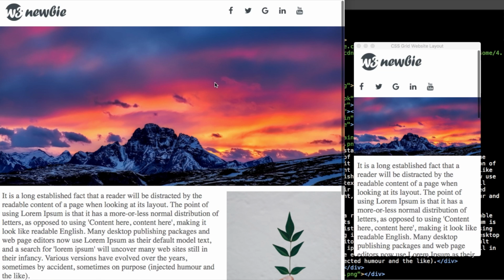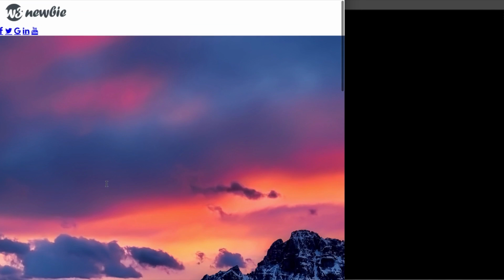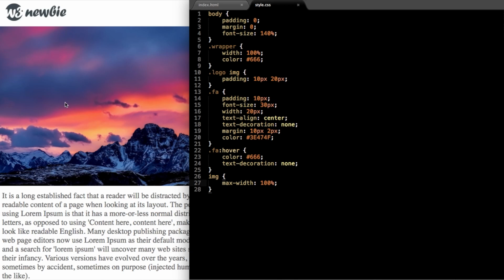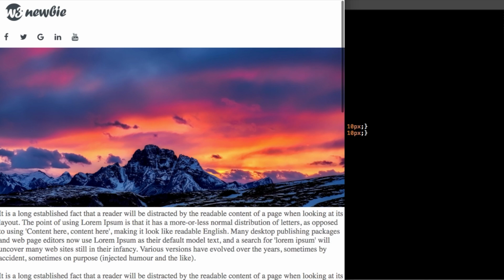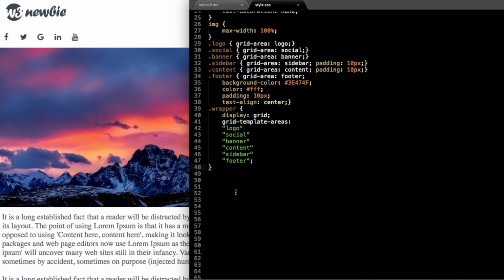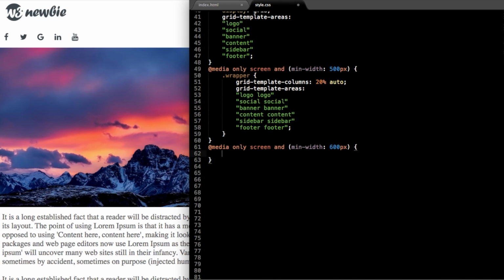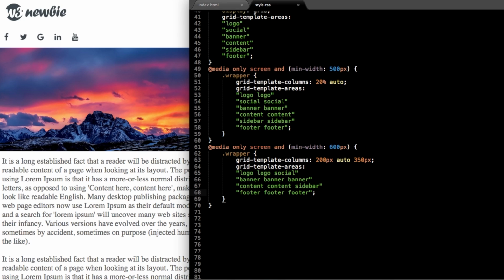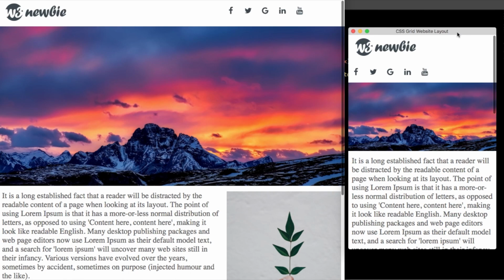CSS Grid Responsive Website - HTML5/CSS3 Tutorial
In this video we'll create a CSS Grid Responsive Website.